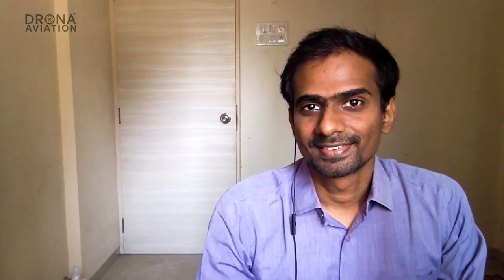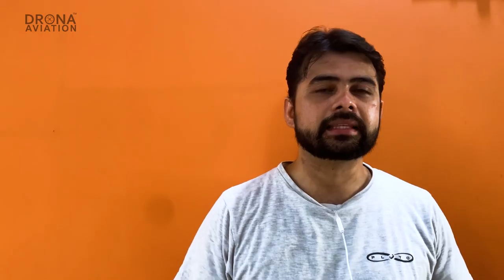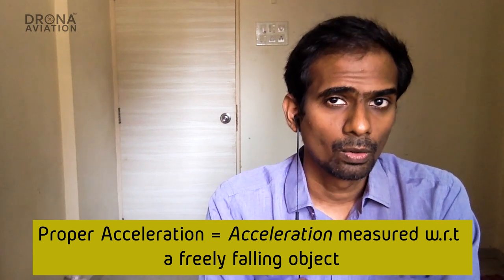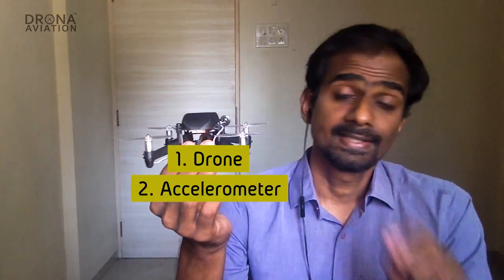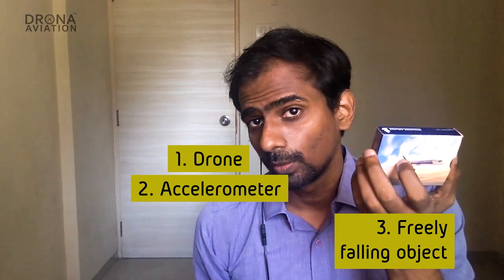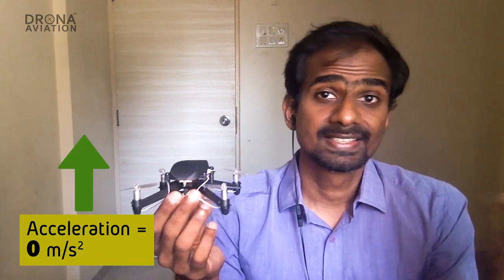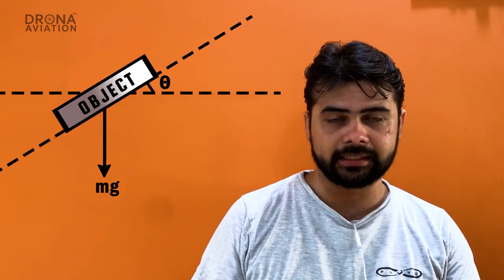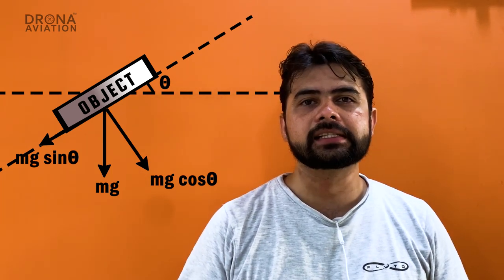Accelerometer Sensor in Drones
In this video we talk about the Accelerometer Sensors used in Drones and understand how they help in making drones stable.

Drona Aviation brings this video series which aims at teaching the drone enthusiasts about different components of drones and help everyone build drones from scratch!